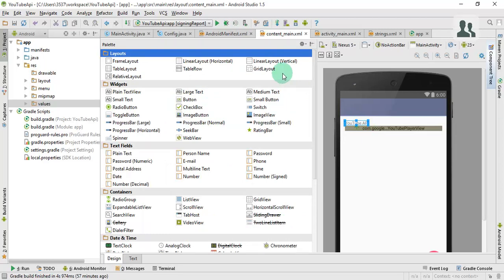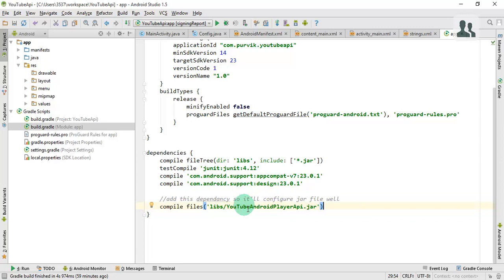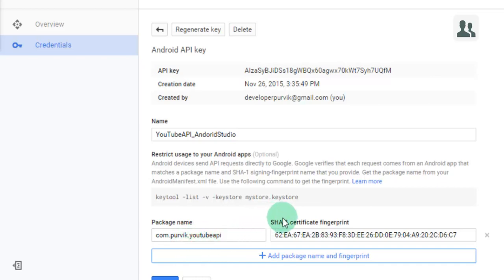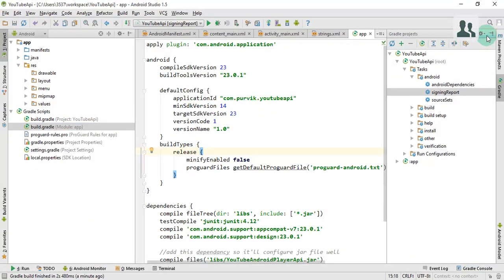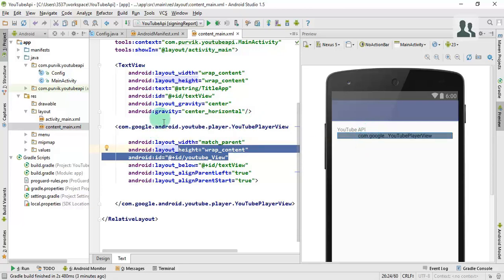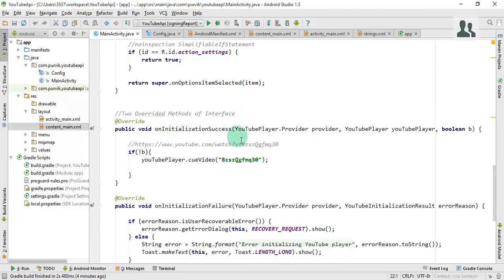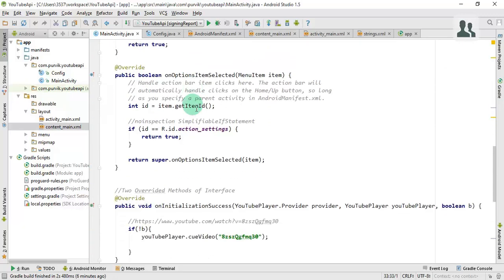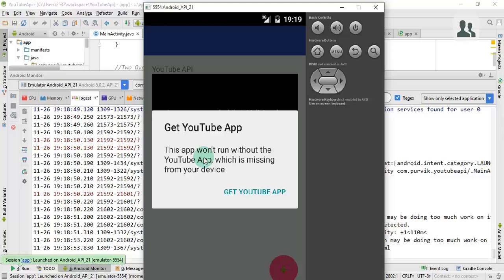YouTube API Integration to Android Application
Integrating Youtube API in your android application give you ability to play your specified youtube video in android application. It takes power of classes that are part of YouTube API.

In this vLog i have explained how you can integrate YouTube API in your Android Application by creating a demo application. Go through it to learn how you can do the for your Android application.